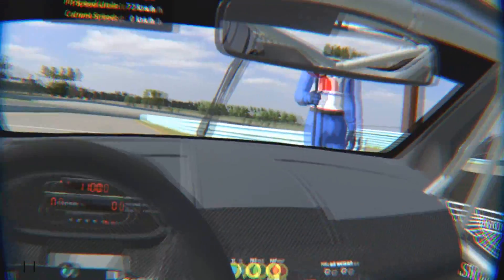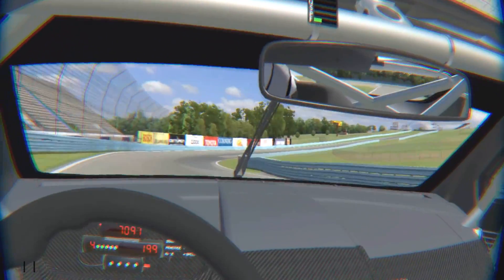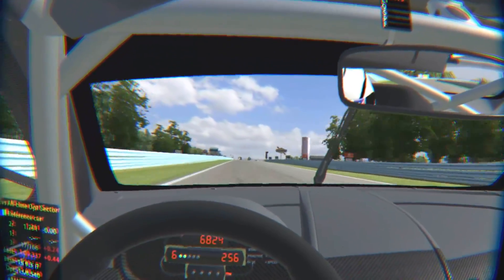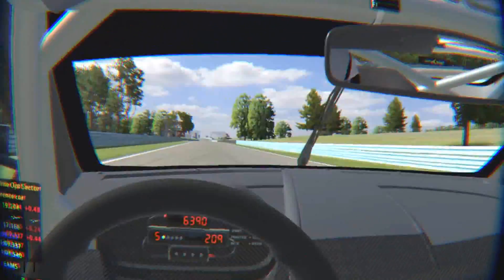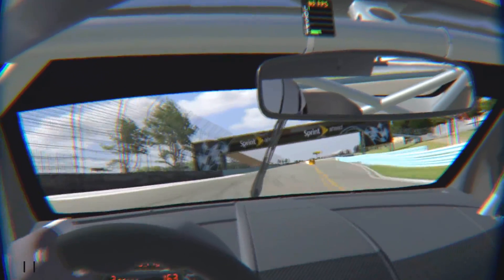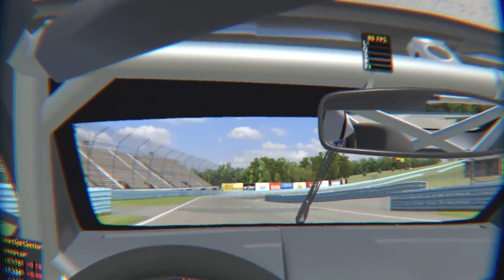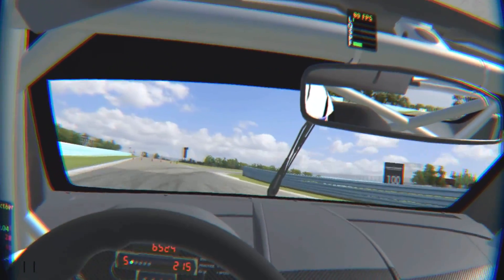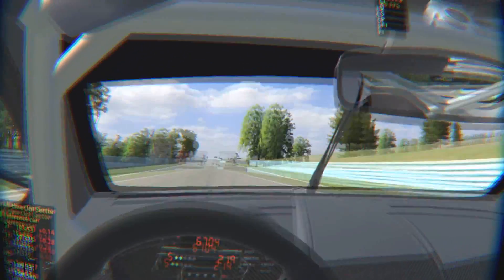iRacing Oculus Rift CV1 Support First try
Testing out the new update for iRacing with support for the Oculus Rift CV1